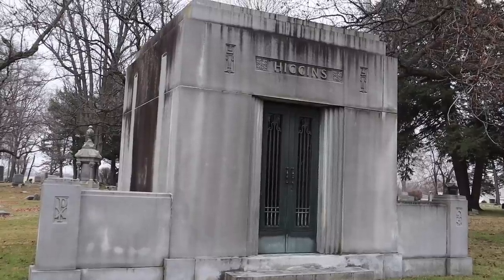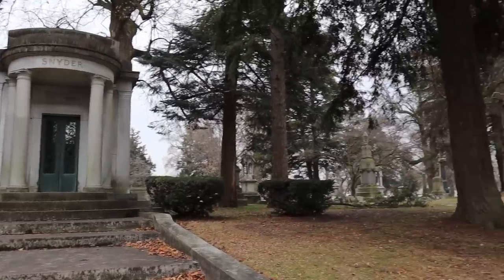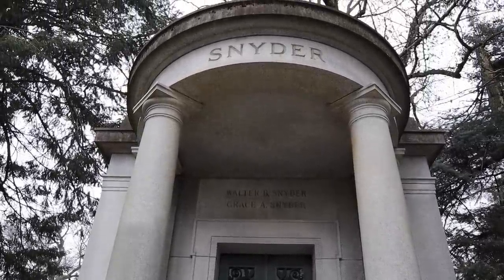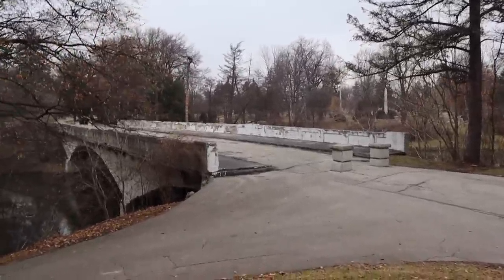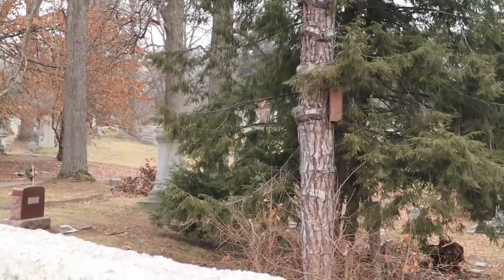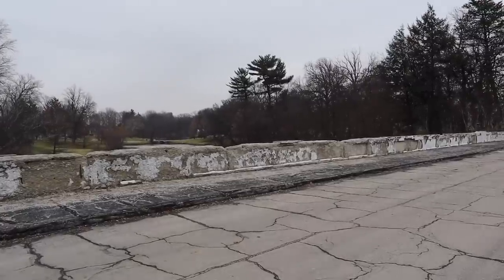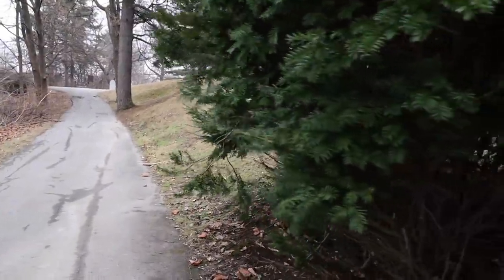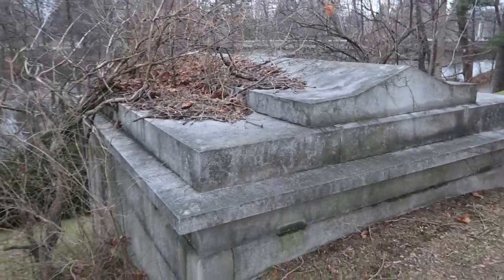Elaborate Mausoleums in Toledo Ohio | Woodlawn Cemetery Explore